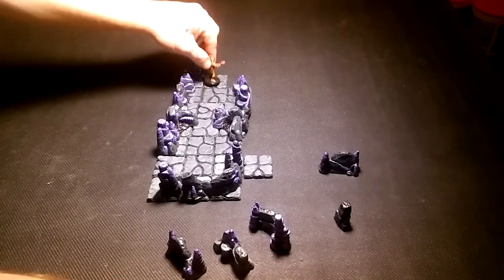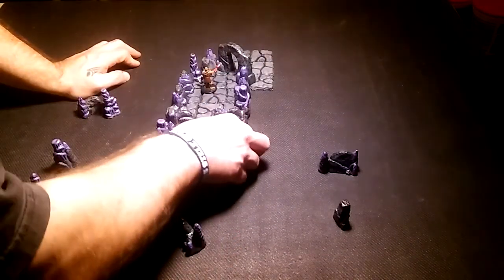CAVERNS OF UNDERDARK ( core box )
-3D MODULAR TERRAIN FOR SALE-

*This offer will go up on etsy 4/20/16

 *All orders before 4/20/16 will come with a          Free set of cavern accessories worth $25